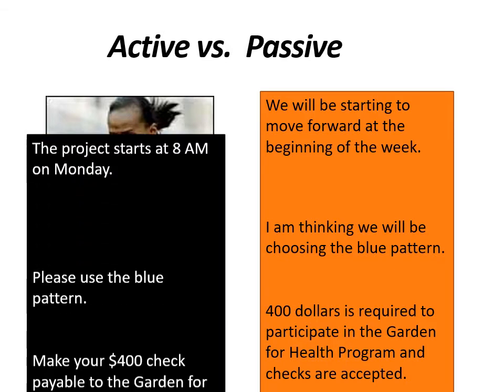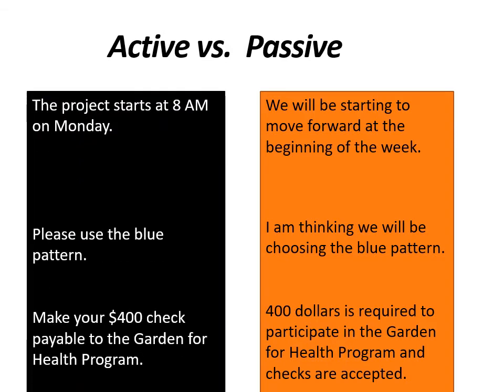Content of Professional Documents